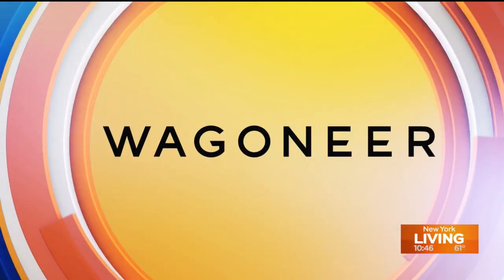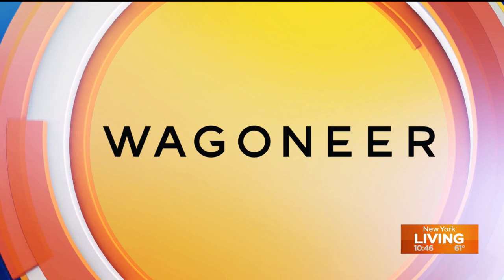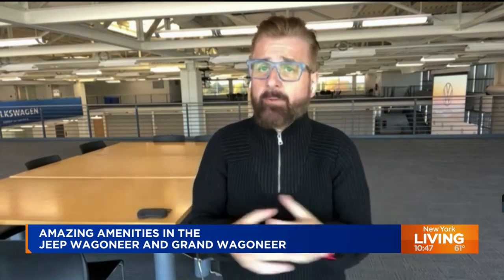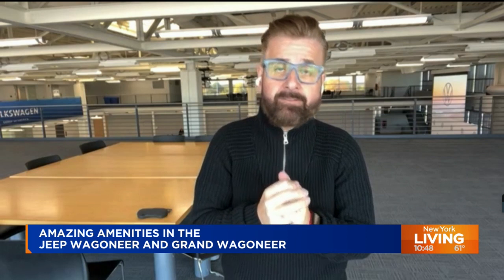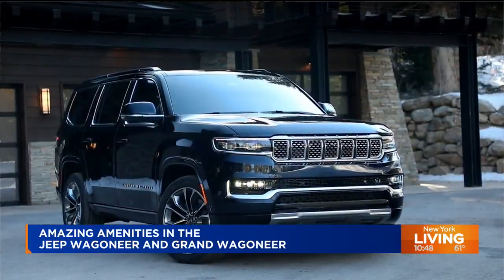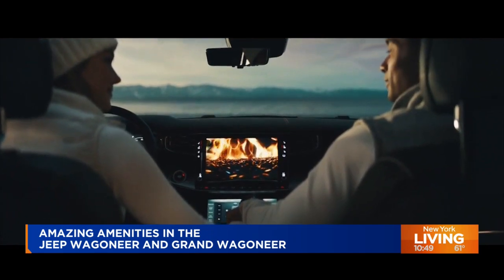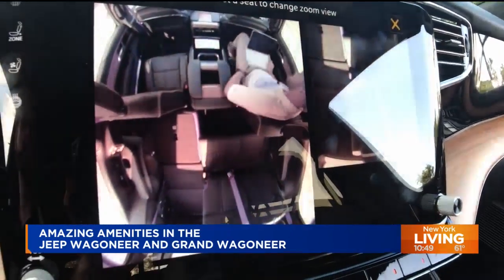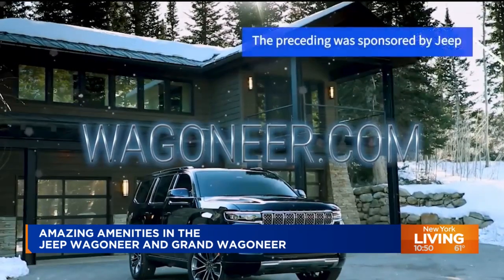Amazing amenities featured in the Wagoneer and Grand Wagoneer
SUVs are almost turning into RVs. We've been showcasing the Jeep Wagoneer and Grand Wagoneer for the last couple of weeks.
These two luxury SUVs have so many amazing amenities that Nik Miles from Our Auto Expert is back to show us more including the Fam Cam, and one feature that will really warm us up as the temperatures cool down.
If you'd like more information, head to wagoneer.com.